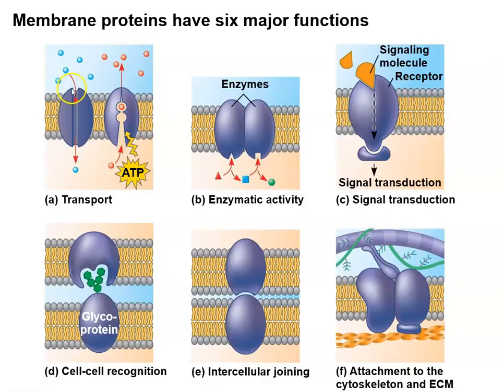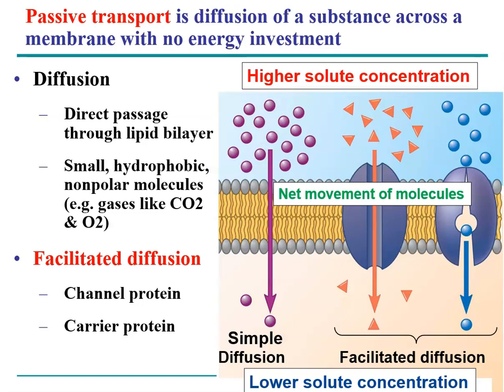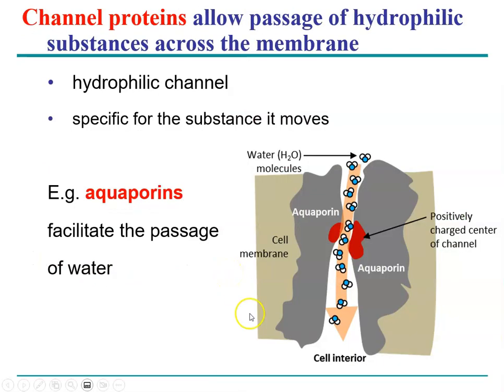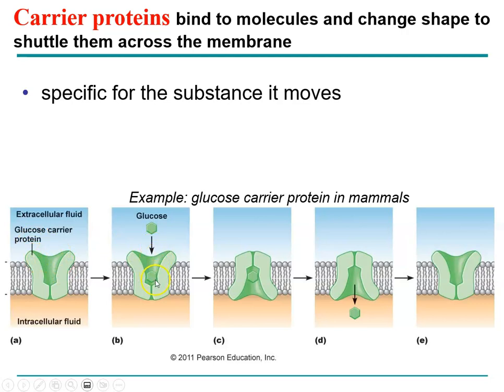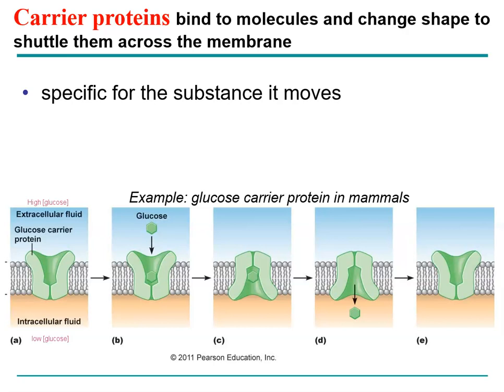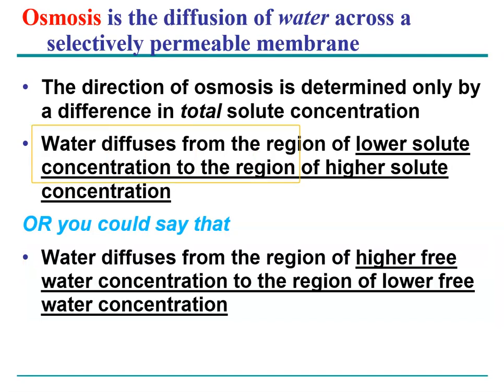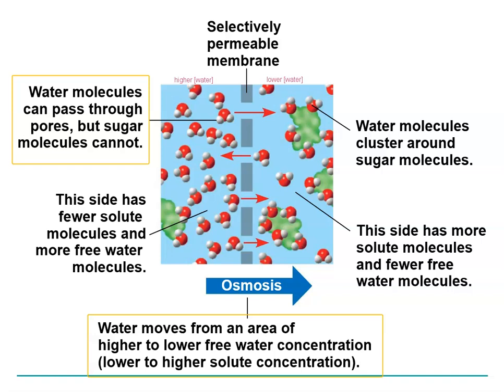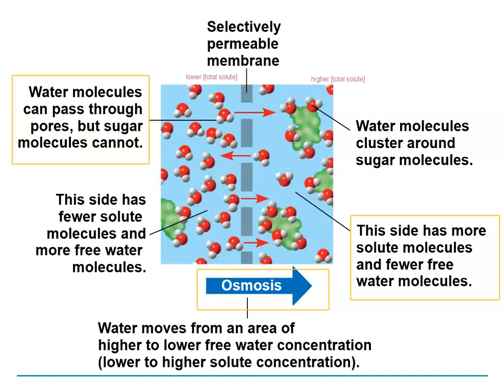Chapter 5 Lesson 2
1. Know examples of molecules that can pass more and less easily through the cell membrane and understand what properties allow certain molecules to pass more easily than others.
2. Distinguish between a solute, solvent, and solution.
3. Differentiate between osmosis and diffusion.
4. Distinguish between integral and transport proteins, including carrier and channel proteins.